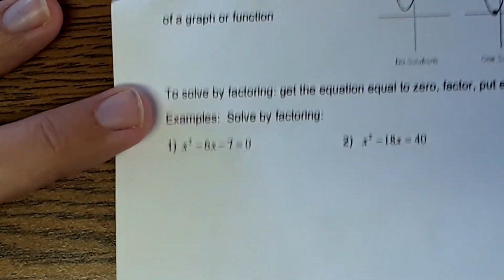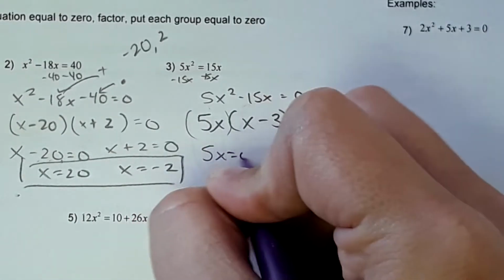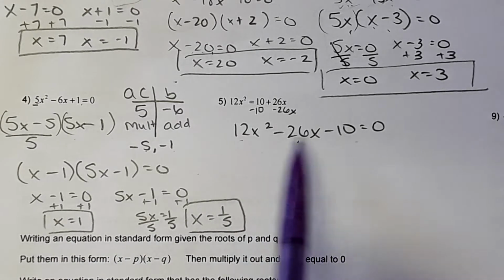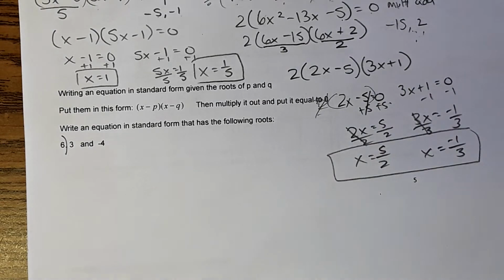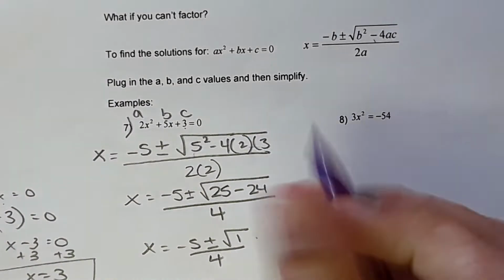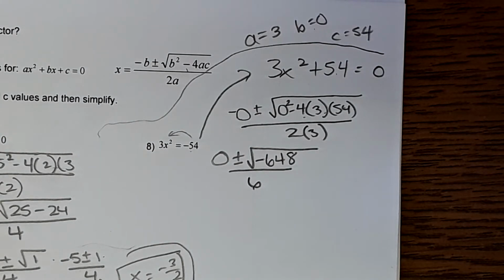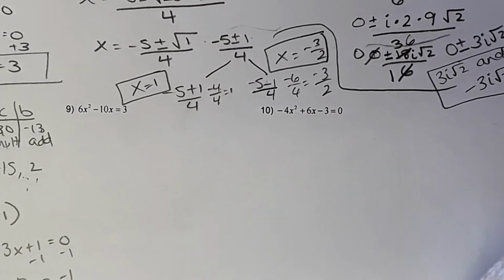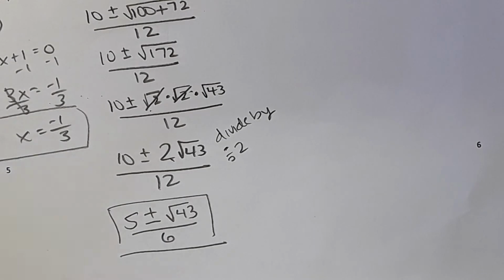Algebra 2: Lesson 4-2 Solving Quadratics by Factoring and Quadratic Formula